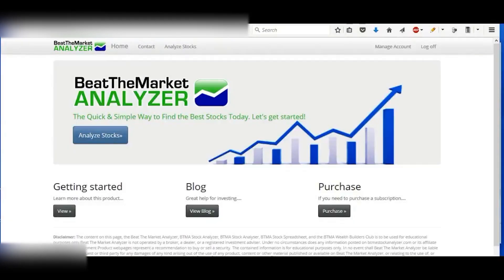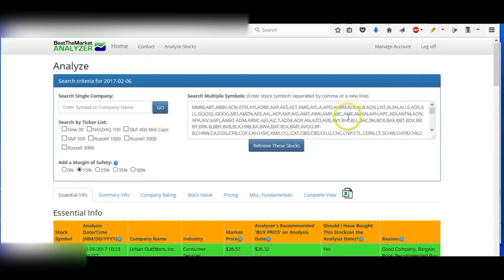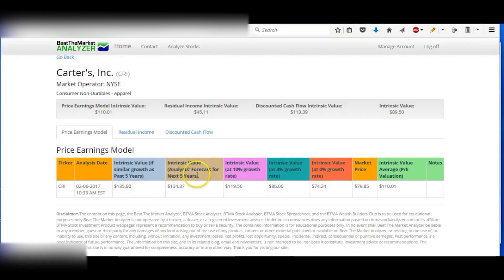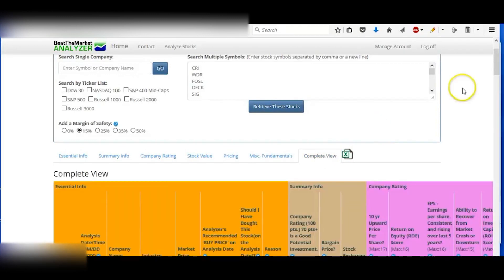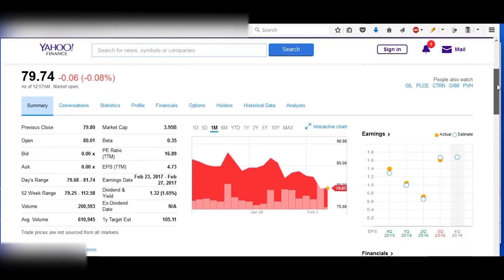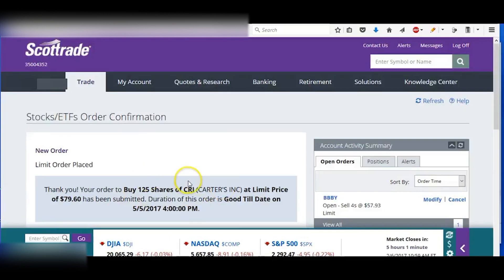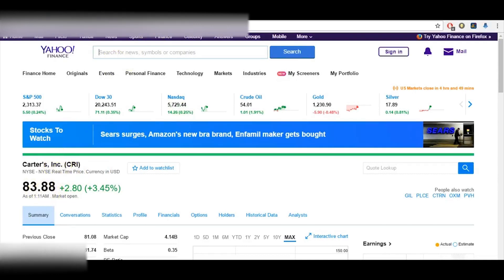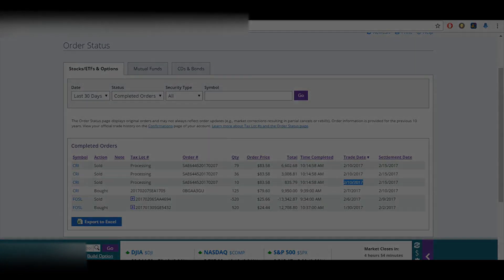Market analyzer Review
I'm Grant Gigliotti, and I started investing because, like many of you, I wanted to save money and make passive income for my family’s future.
I follow the common-sense value investing strategies of Warren Buffett and Benjamin Graham. My goal is to simplify stock investing so you can build wealth with less hassle.
The Beat The Market Analyzer is all about making stock investing simple without all the BS, hype, and overload of information.